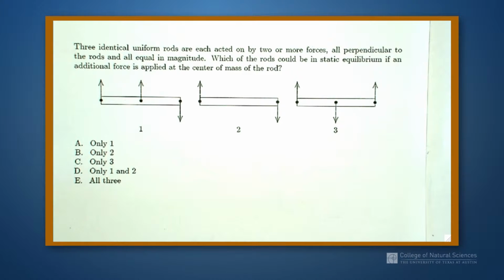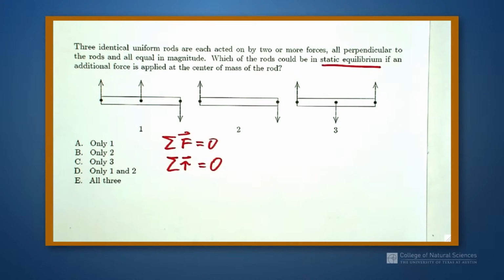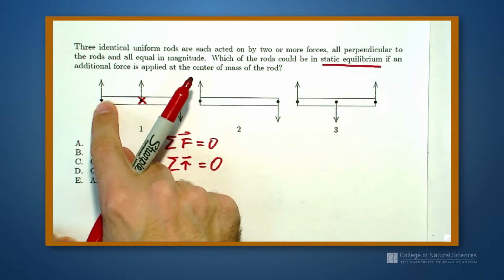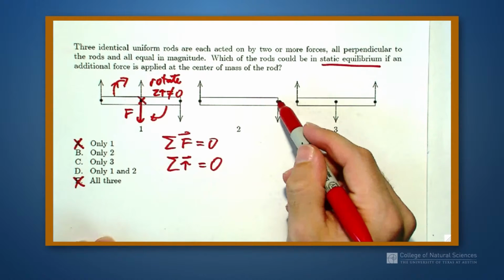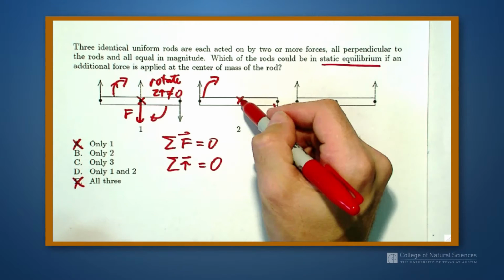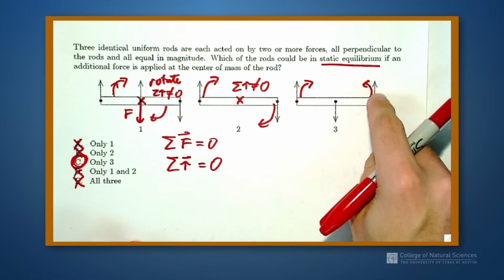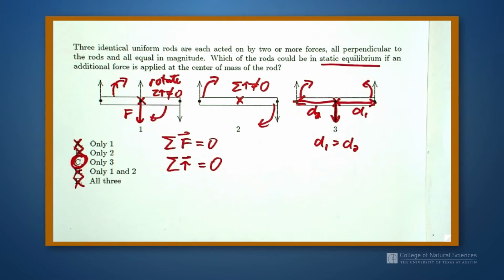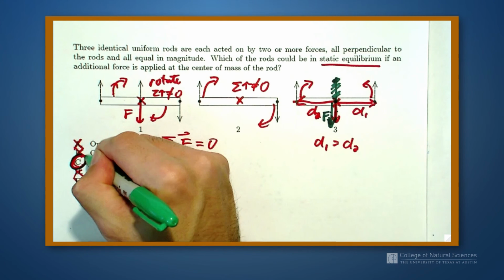Day 21 Vid 6